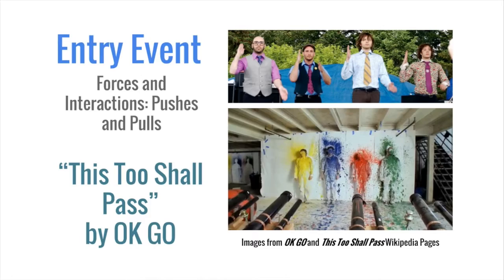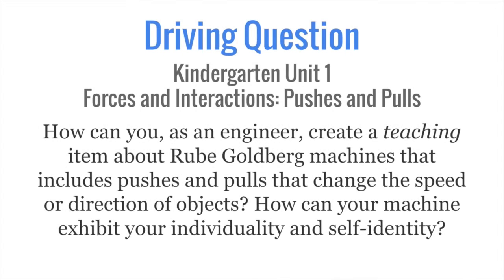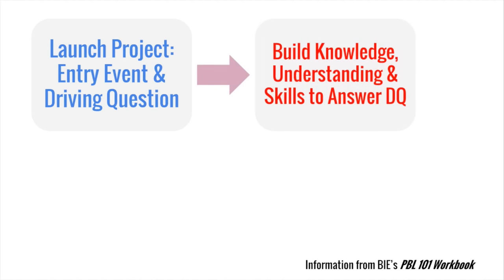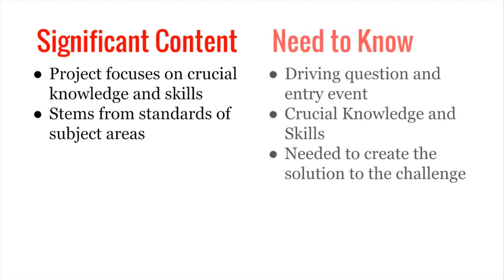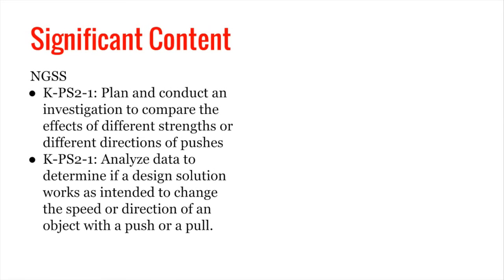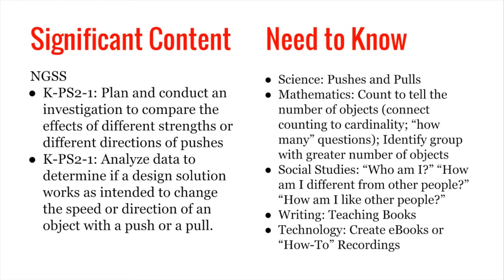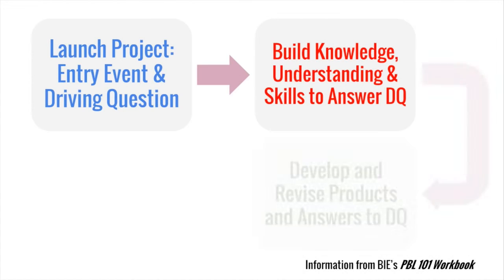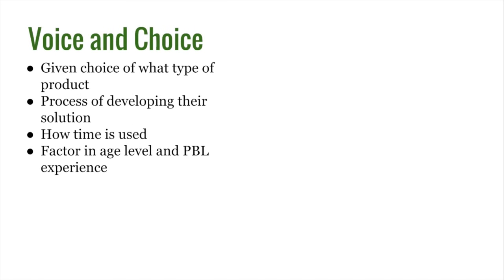Introduction to Project Based Learning PBL Process HD, 720p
Courtesy to: Edutopia